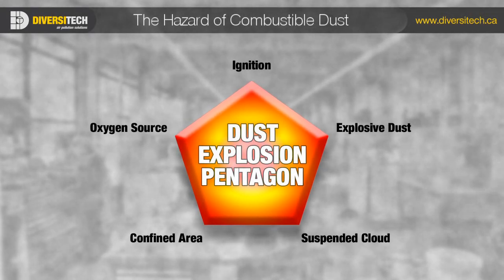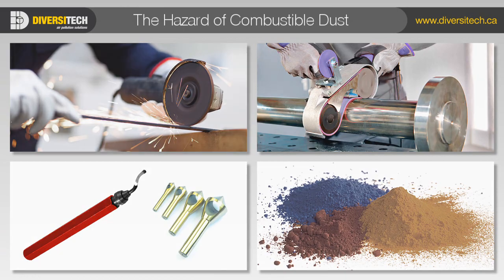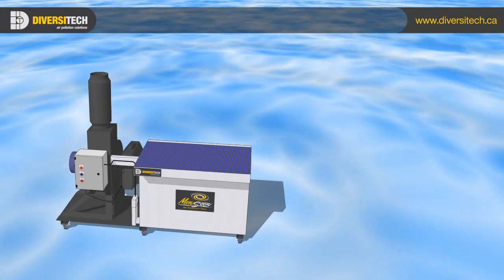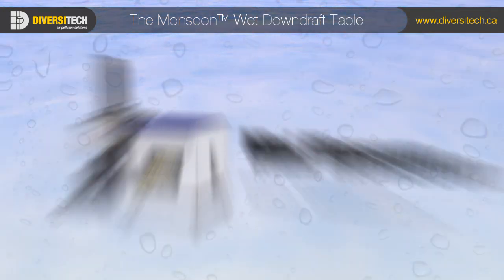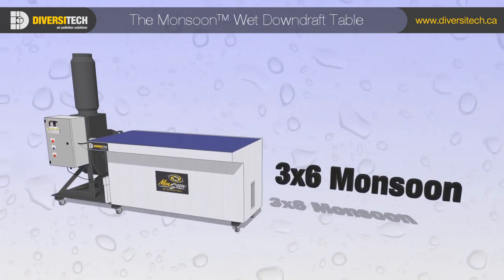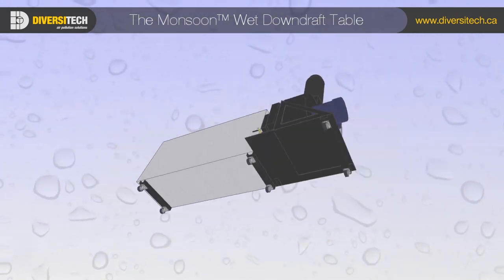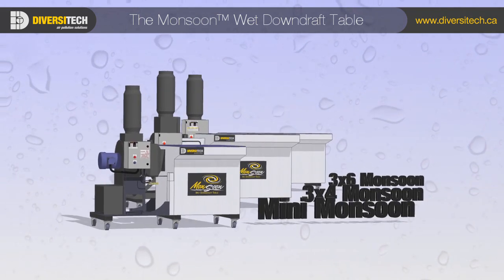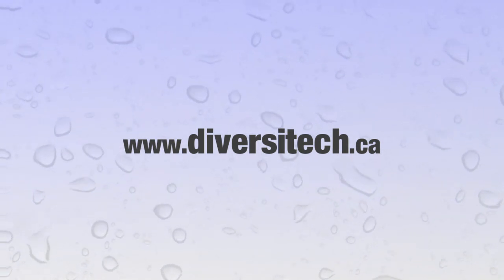DIVERSITECH - Monsoon™ Wet Downdraft Table - For Combustible or Explosive Dust - FABTECH 2016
See the MONSOON™ Wet Downdraft Table product series at FABTECH 2014 in Atlanta, GA from Nov 11th to 13th. These units deliver the safe capture of hazardous/combustible dusts with the smallest equipment footprint in the industry. This self-contained wet downdraft table's patent-pending design achieves a very high face-velocity at a very affordable price. A wide range of application kits and custom fittings can help you meet your NFPA and OSHA requirements.

The MONSOON™ 3' x 6'  includes a Water Control System that automatic fills to keep the correct water level in the basin.  This wet filtration table is perfect for capturing combustible dust, including mixtures of steel, aluminum, titanium, and magnesium.

The MONSOON™ works by drawing dust-laden air through the table surface and into a cascading water bath. The wet downdraft table cleans the air by using the combined action of centrifugal force and a thorough intermixing of water and dust laden air. The dust is spearated from the airstream by water droplets created by the flow of air through strategically placed baffle plates. Once wet, the dust becomes permanently trapped and falls down into a reservoir.

Since its incorporation in 1984, Diversi-Tech has been a leader in the Air Pollution Control Industry designing, supplying and installing a complete line of Air-Filtration & Dust Collection products. Diversi-Tech's unique products and customized filtration systems have been sold around the world to a variety of different industries from aerospace to automotive, manufacturers to film studios.Diversi-tech has a filtration system that deals with every type of pollutant, including: metal, wood, plastic, composite, pharmaceutical, oil and coolant mist, spray paint, odor and fume control. With a detailed assessment of your needs, professional installation services and our hands-on approach, Divers-tech will create a safe environment for your employees and systems.

You can view our entire product catalog